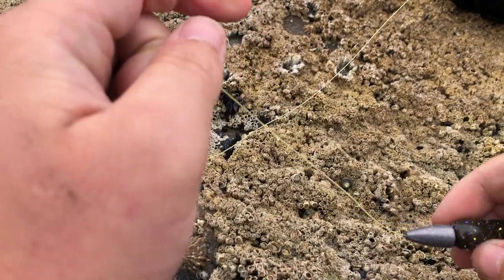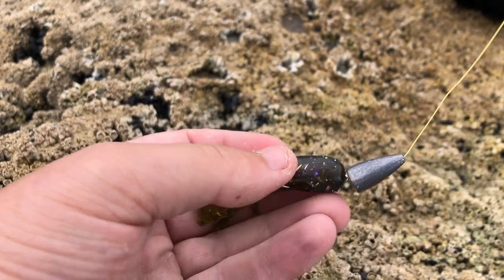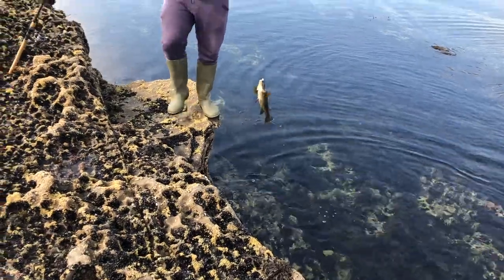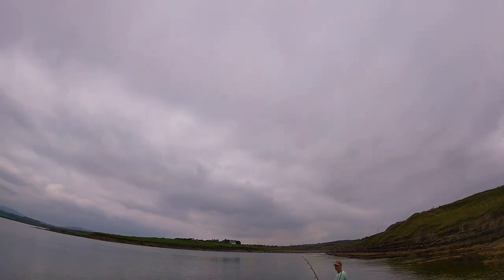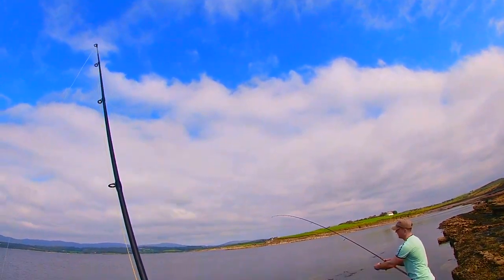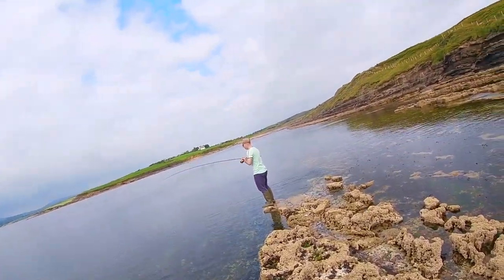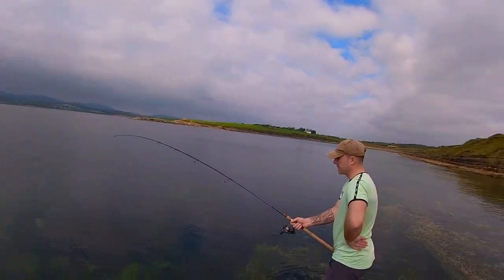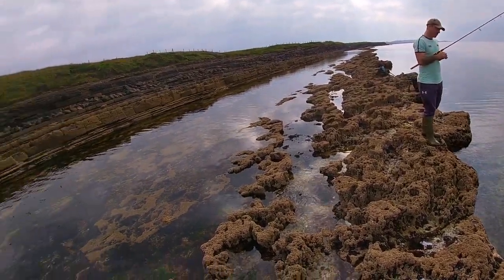BIG WRASSE FISHING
Fishing Co Donegal on the Wild Atlantic Way

Gear Used
Tronix pro bait pack
Rod- Penn Rampage 13ft 3 piece
Shakespeare Agility Surf 13 ft 3 piece
Reel- Penn Surfblaster 2 7000
Tripod- Ian Golds Super Match 6ft

Video Making Accessories

Camera: Iphone x
Camera Equipment
Go Pro